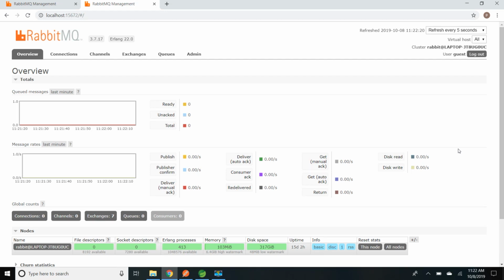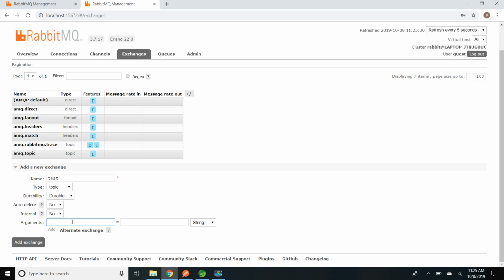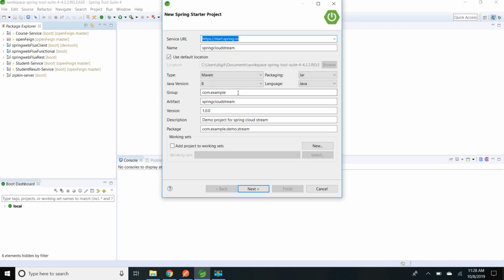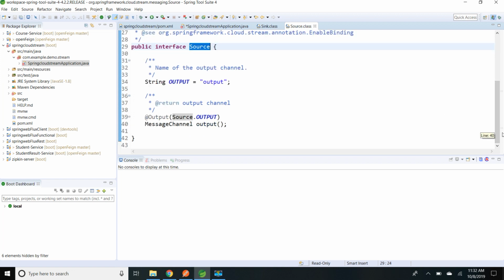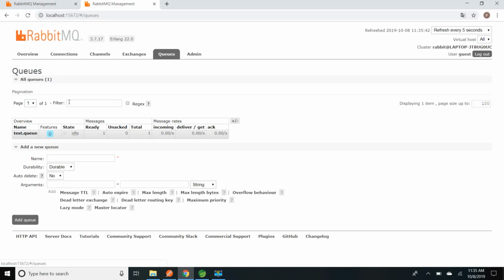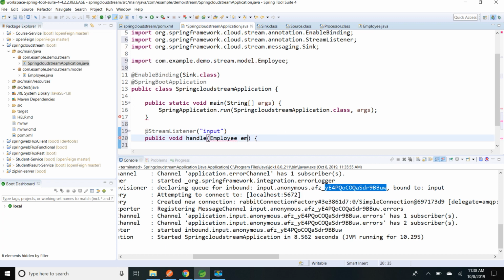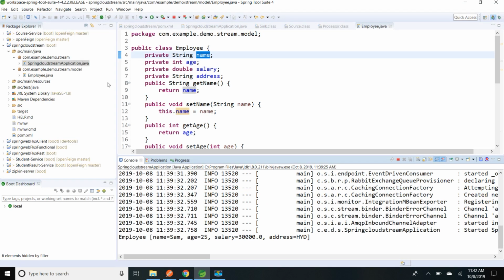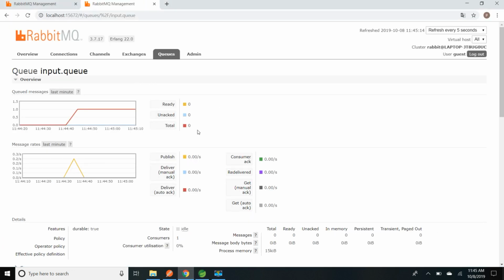Spring Cloud Stream - RabbitMQ - Part1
Introduction to Spring Cloud Stream and RabbitMQ